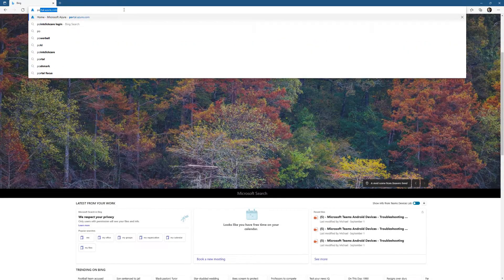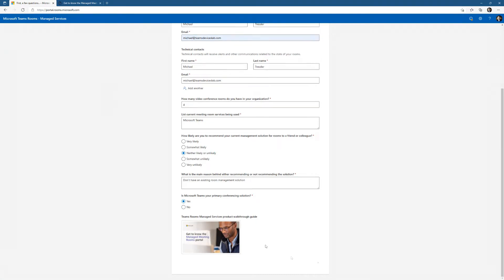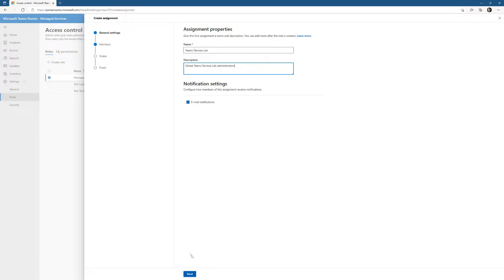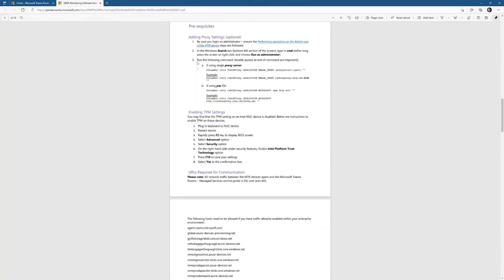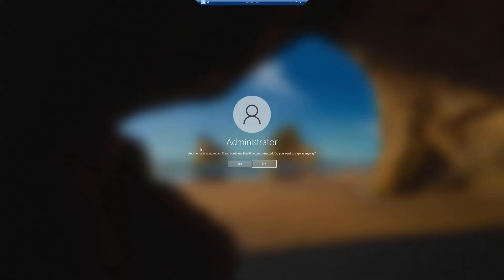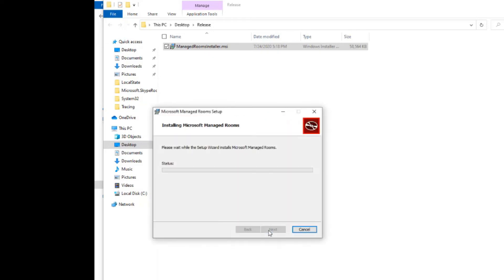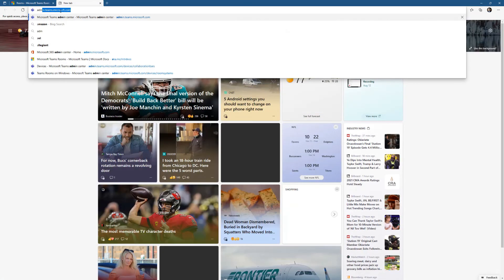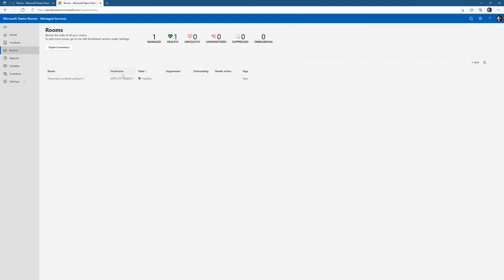Teams Rooms Quick Tips - Onboarding to Microsoft Teams Rooms Premium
In this video, I show you how to onboard Teams Rooms on Windows into the Microsoft Teams Rooms Premium service.